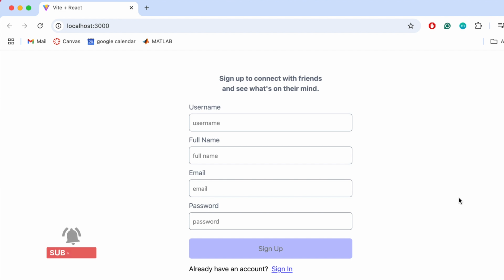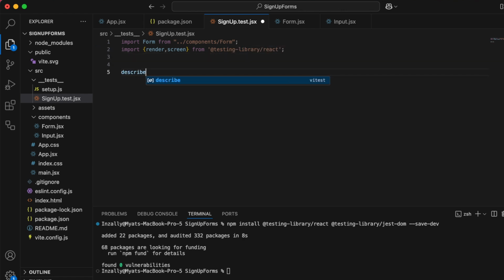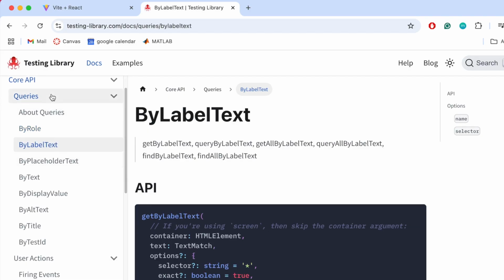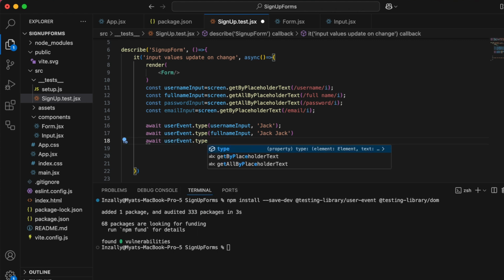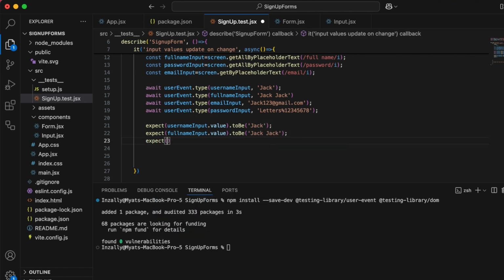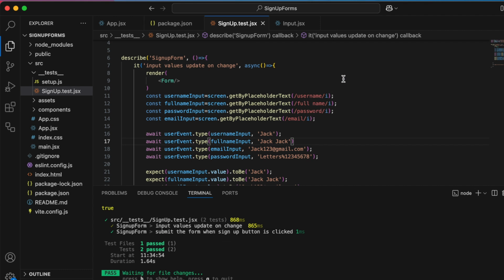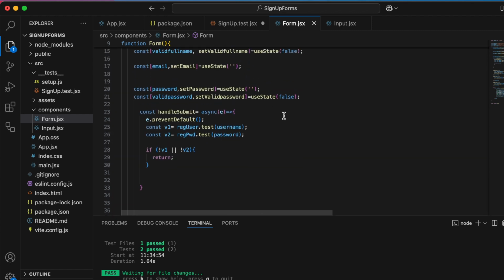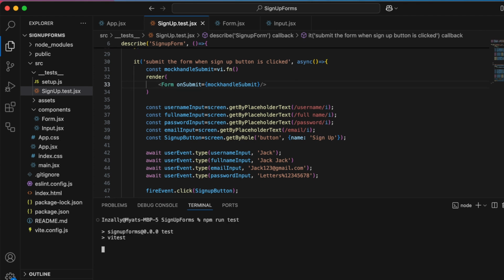Testing a React Form with Vitest and React Testing Library, Unit Testing in React and Vite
Hey guys, this is a video is specifically for testing a form created in React and Vite using Vitest and React Testing Library. This video includes the installation and configuration of Vitest and React Testing Library, as well as two tests.

If you need the base code, I have it right here in my github repository. There are two branches, so make sure to use the main.

You will get the exact one I use in this video.

Time Stamps
00:00 Intro
00:22 Vitest and React Testing Library Installation and Configurations
02:58 First Test (testing to see if typing in the input field update their values)
07:45 Second Test(testing to see if clicking the sign up button triggers form submission)